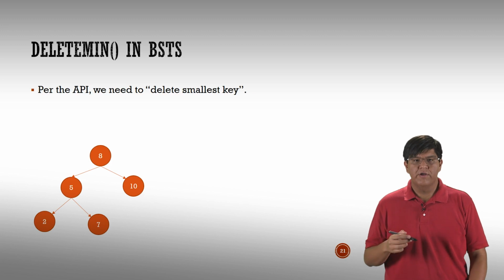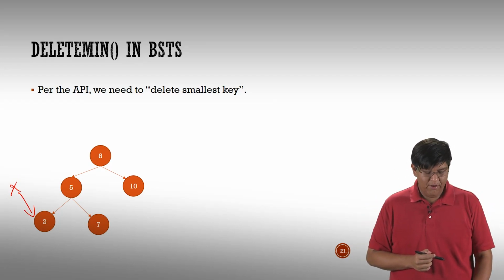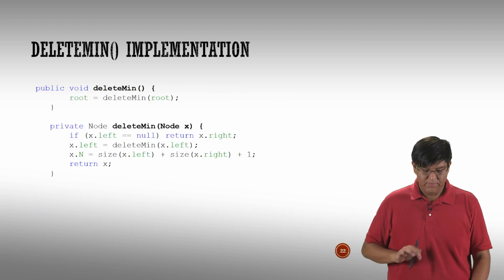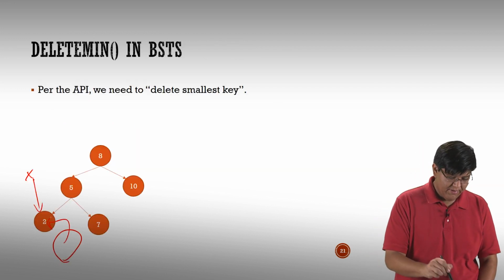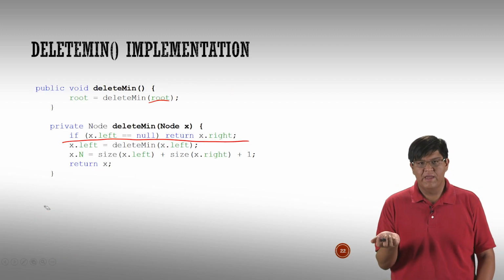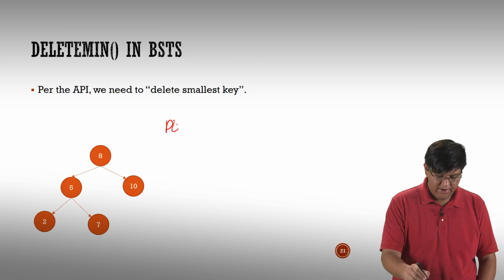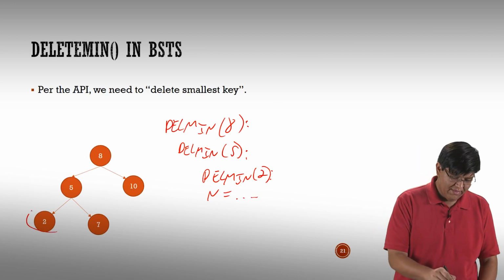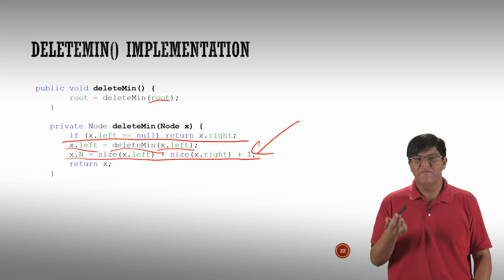[SER222] M03_02 Implementation (6/10): The DeleteMin Operation